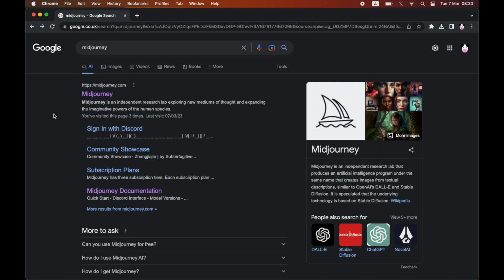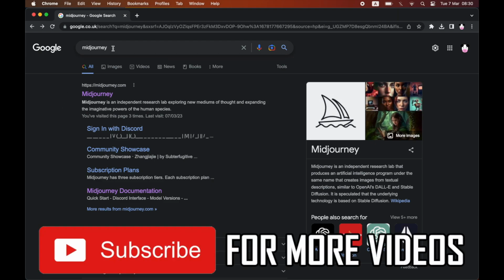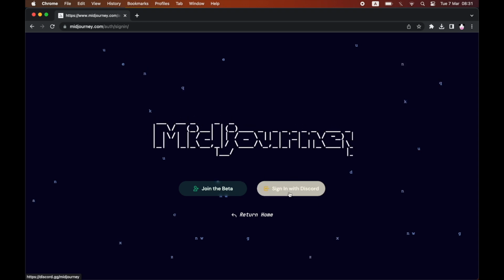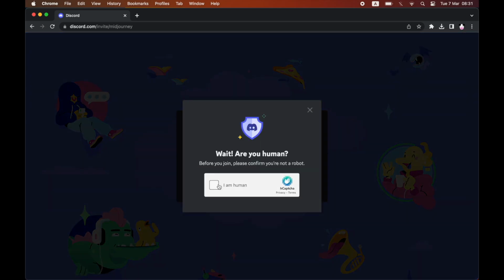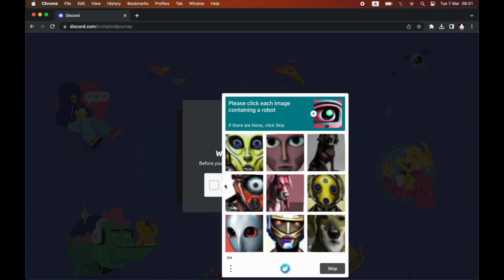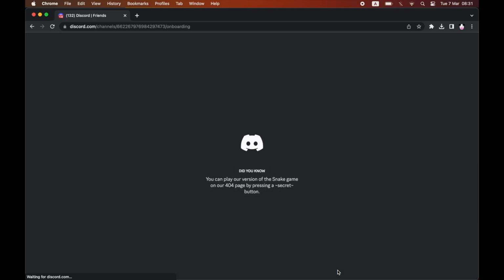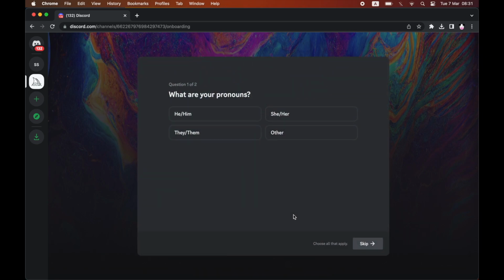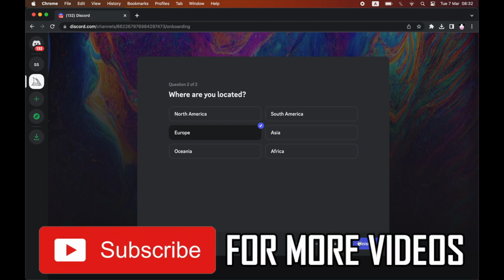How to Join Midjourney Discord (How to Use Midjourney in Discord)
How to Join Midjourney Discord (How to Use Midjourney in Discord). Step by step instructions of how to use midjourney on discord account. You can get mid journey on your windows computer or macbook laptop with the new midjourney app update in 2023.